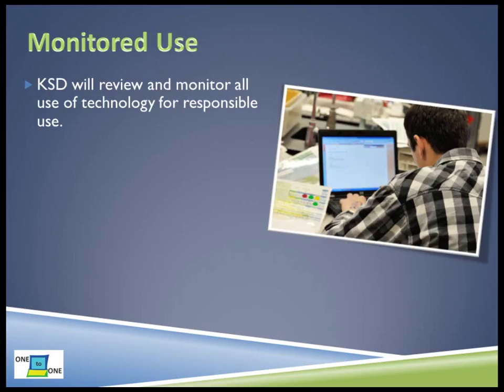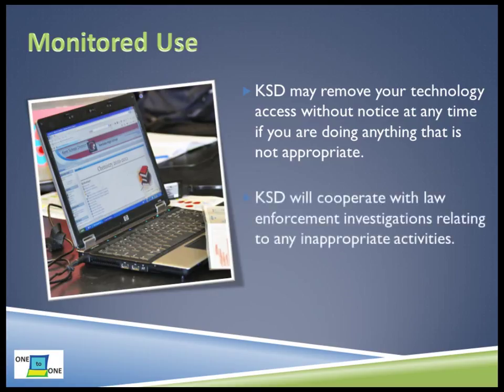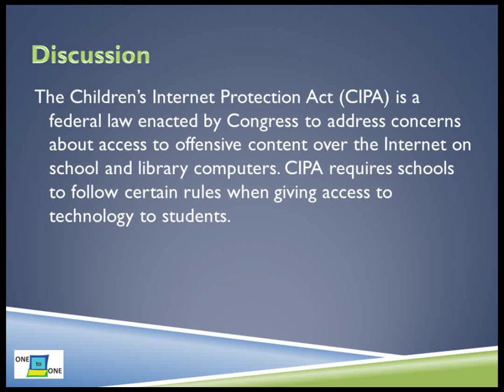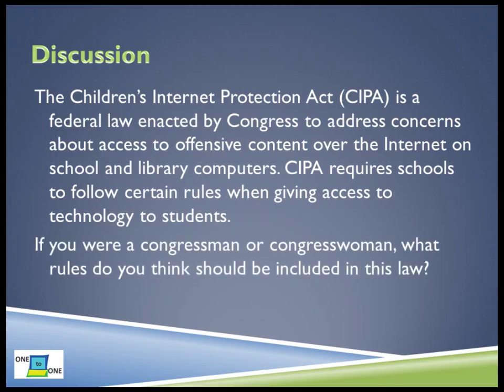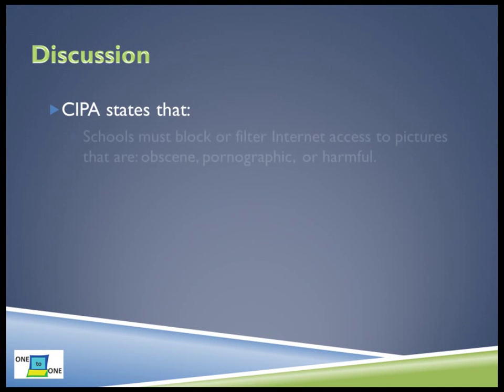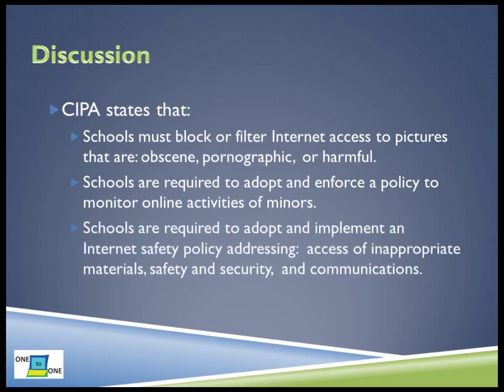One-To-One: Electronic Resource Policy & Acceptable Use Procedures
One-to-One training